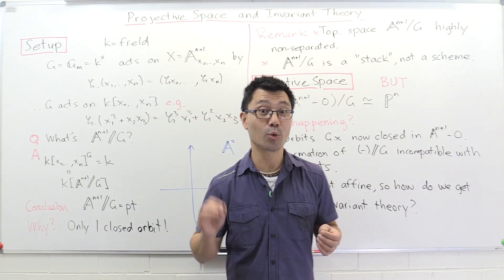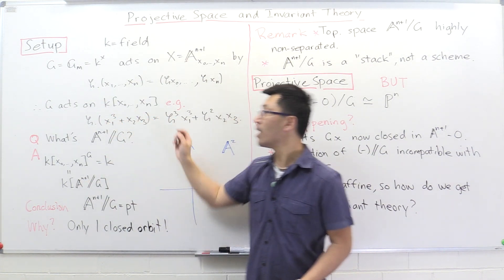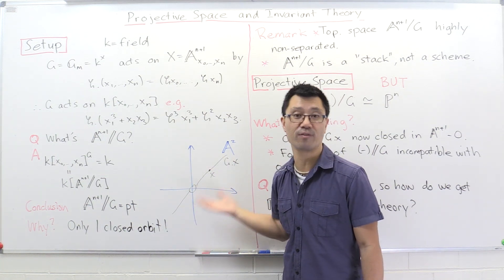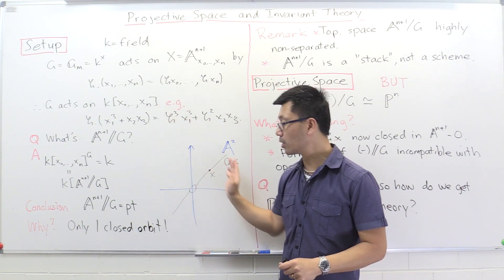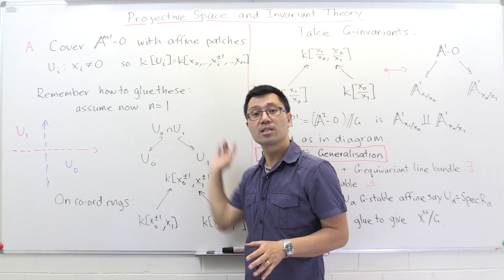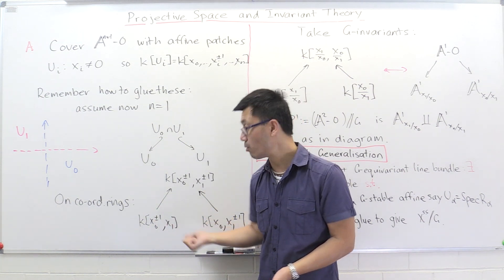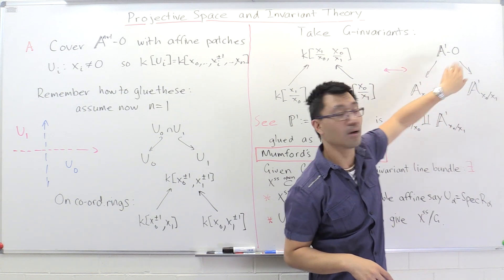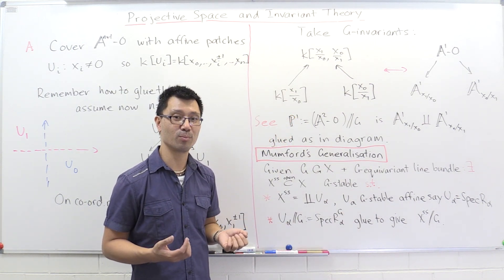Projective space via geometric invariant theory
In this video, we revisit the construction of projective space via geometric invariant theory. This example once again illustrates the problem of non-closed orbits which are not separated in the scheme quotient. Semistability is introduced to get a better scheme quotient and a way to define quotients of non-affine schemes. The general notion, due to Mumford, is touched on at the end of the video.